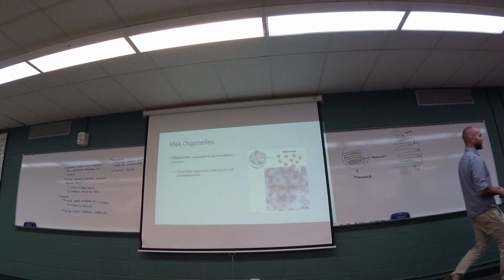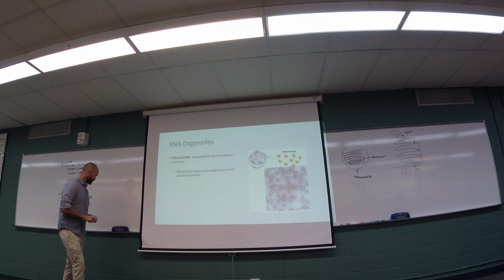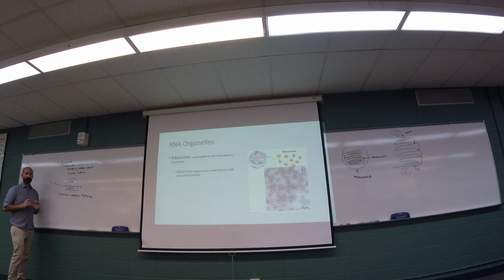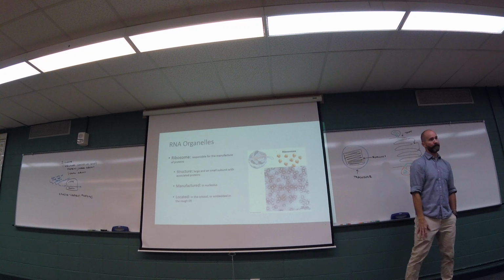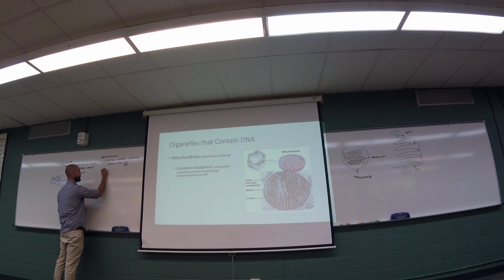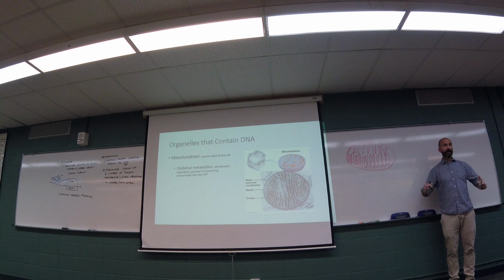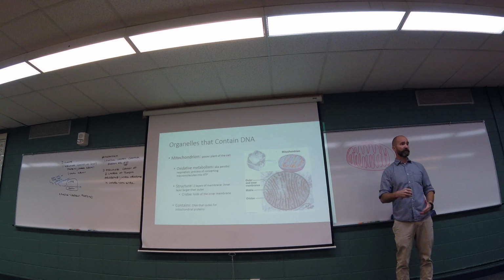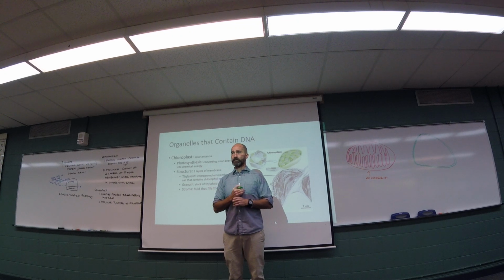General Biology: Chapter 4 (part 8)